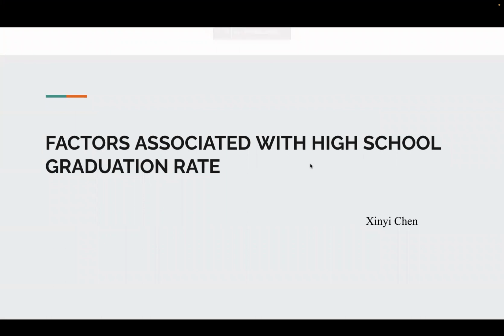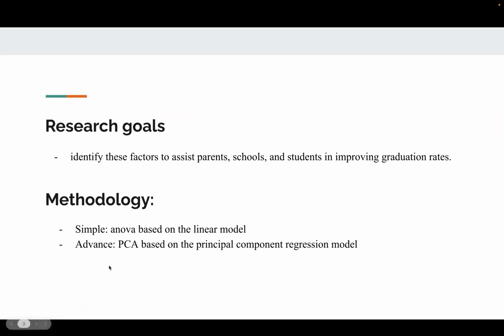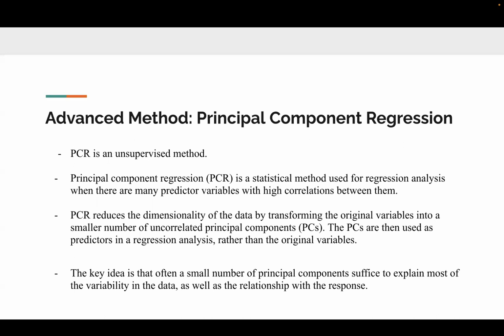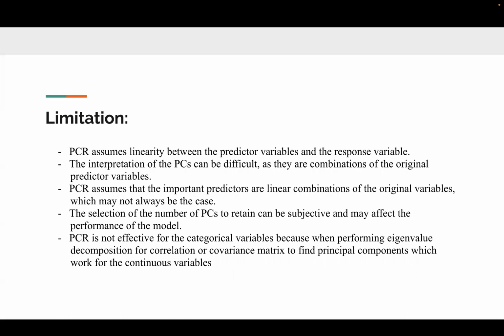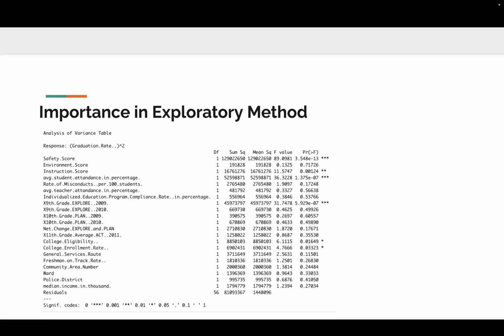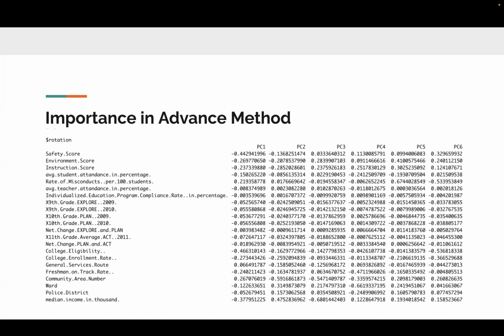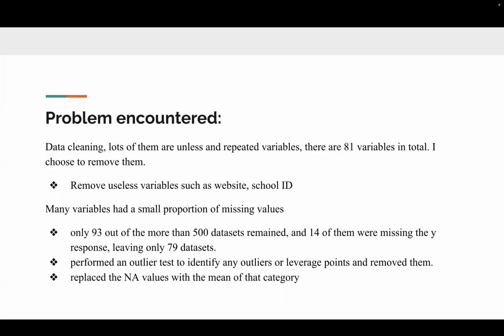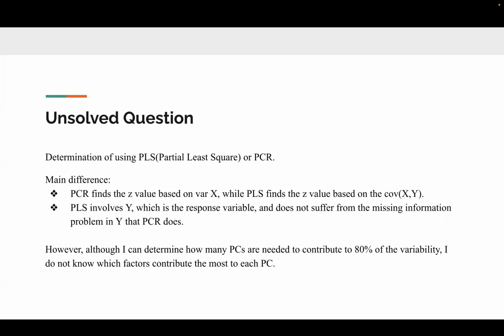STAT4893W_progress video